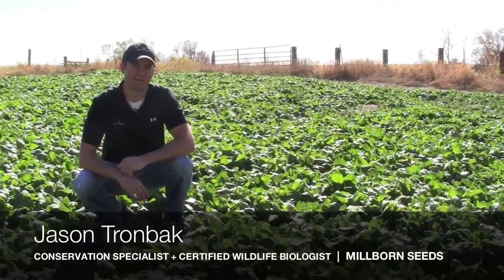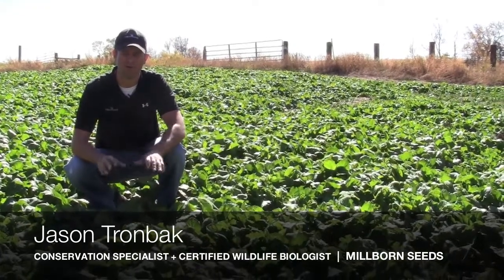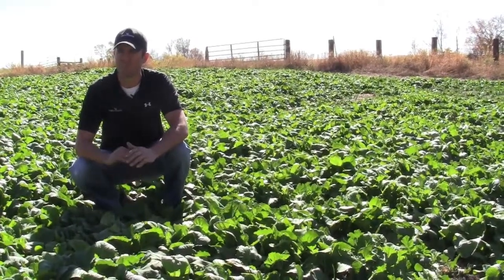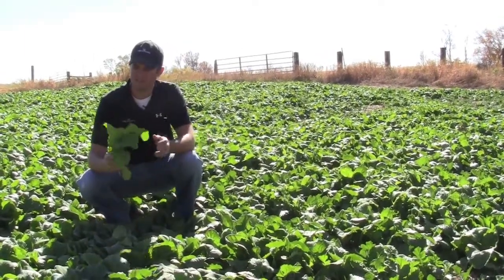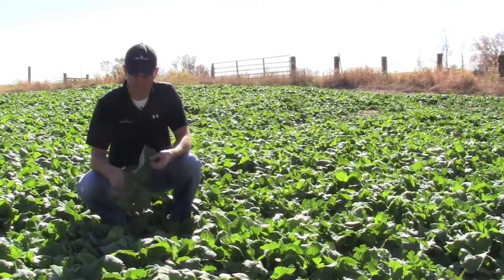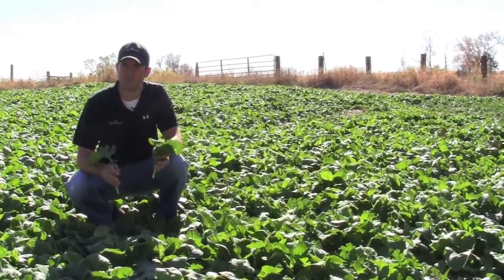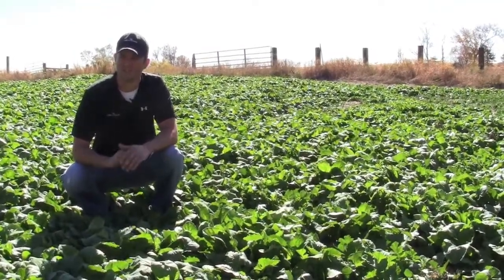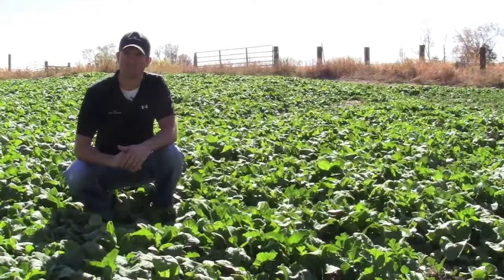Millborn's Green Beast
Jason Tronbak, Conservation Specialist and Certified Wildlife Biologist, displays and discusses the powerful characteristics of Millborn's Green Beast (formerly Brassica Blend).